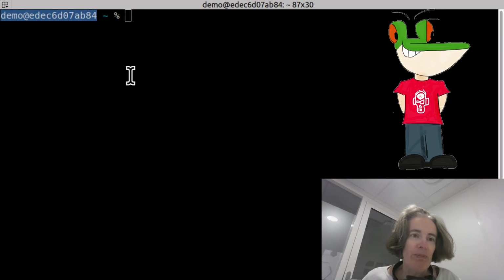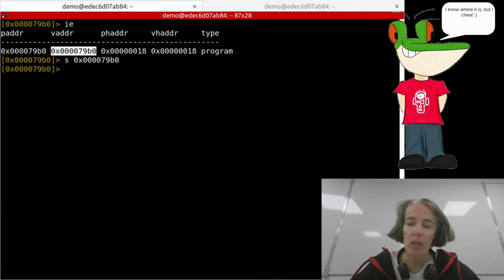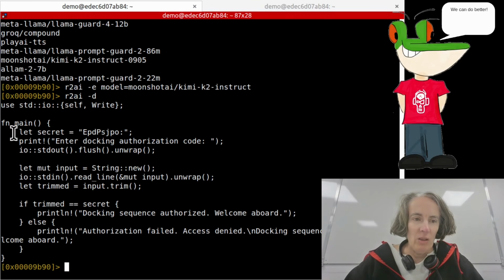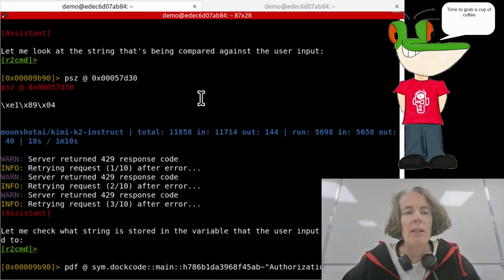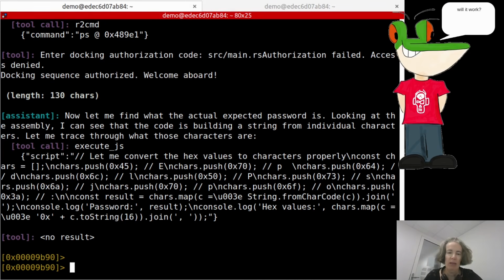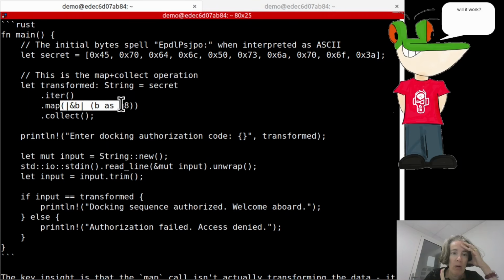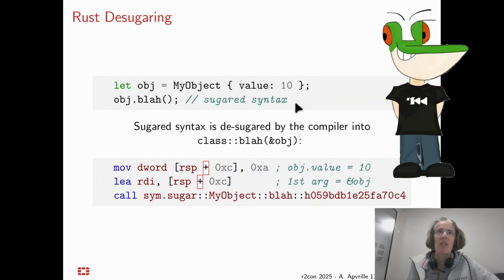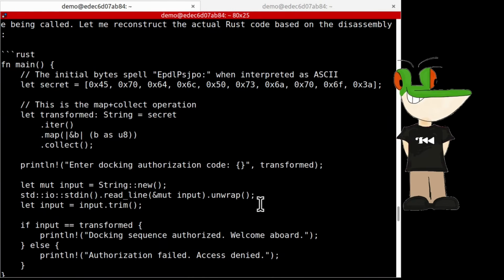Cracking Rust with r2ai | cryptax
Have you ever reversed Rust binaries? No? Lucky you! Simple code turns into 600+ functions, and many of its concepts have impact on the way to reverse it: println is a macro, strings are fat pointers, compiler uses monomorphization… So, how can we solve a Rust CrackMe? We are going to use r2ai - r2’s Artificial Intelligence plugin. It helps, but we’ll nevertheless need practice and brains ;P